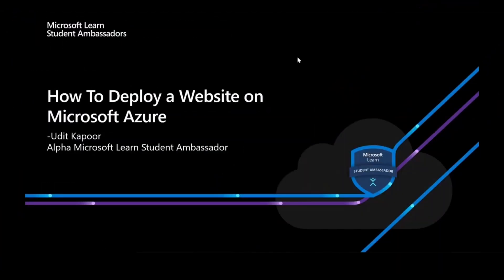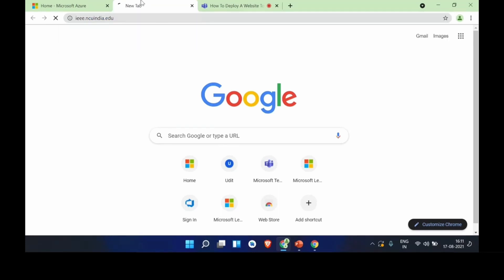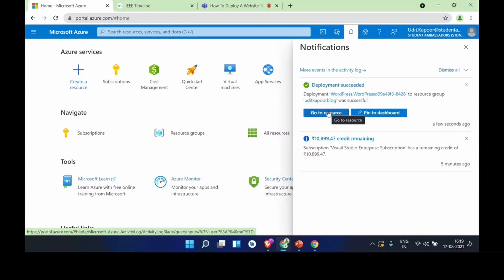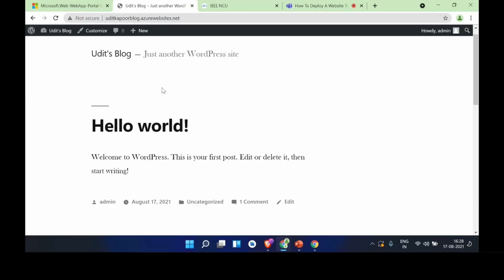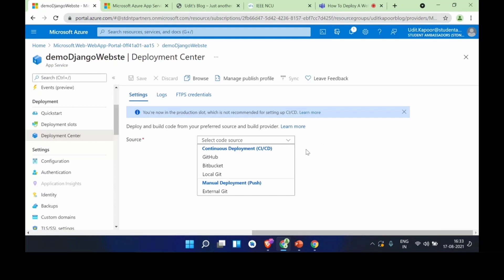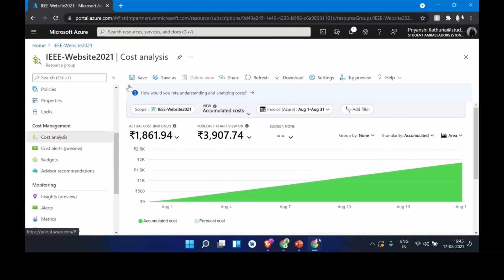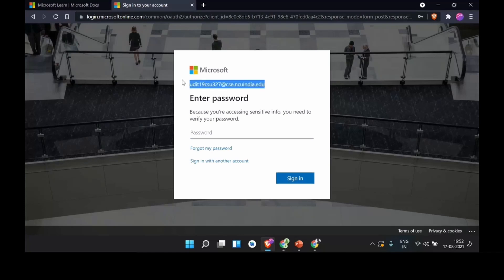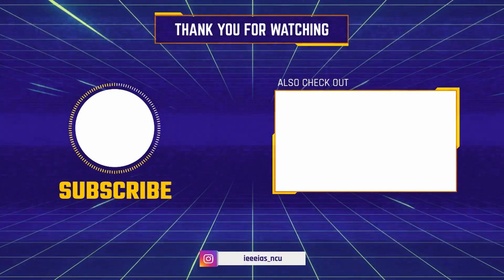How To Deploy A Website On Microsoft Azure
Learn How to deploy a WordPress website / React Website / Django Website on Microsoft Azure Portal

Speaker: Mr. Udit Kapoor | Beta Microsoft Learn Student Ambassador